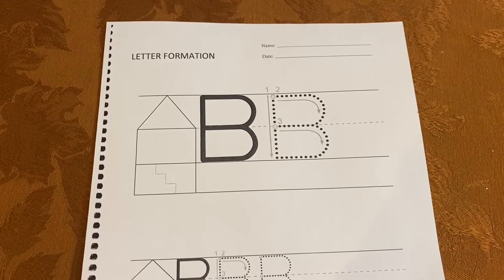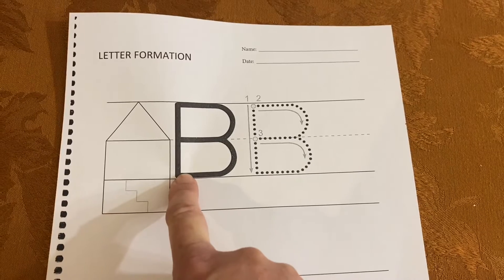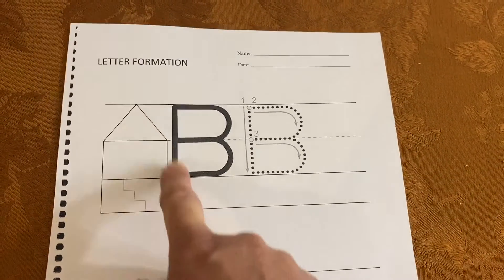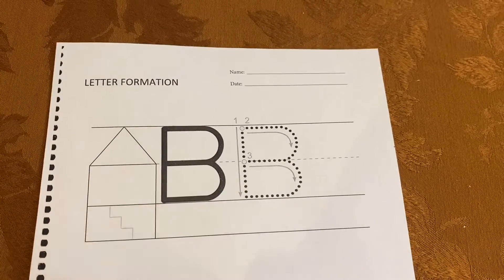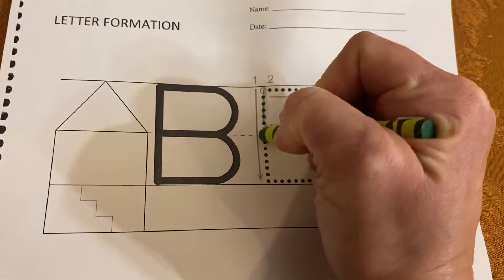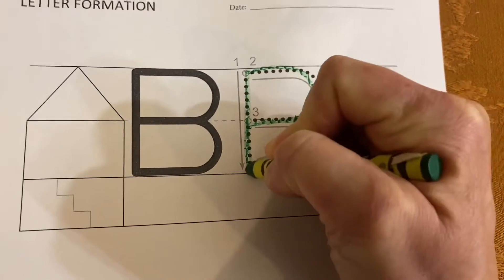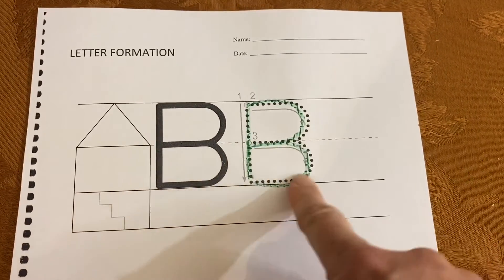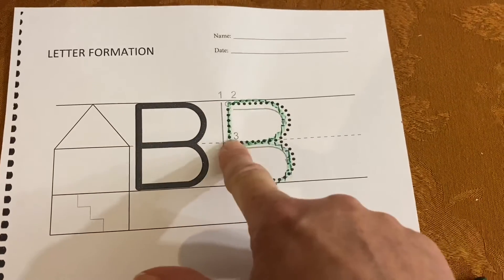Uppercase B handwriting review